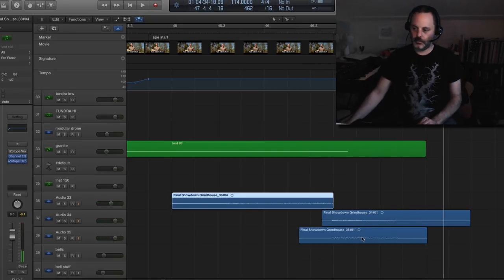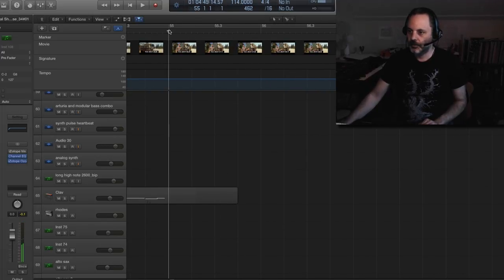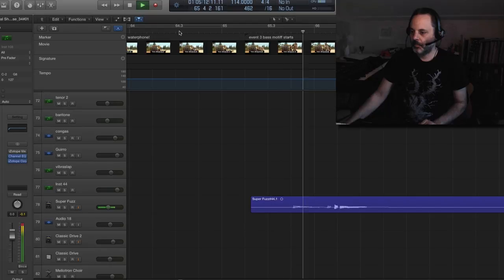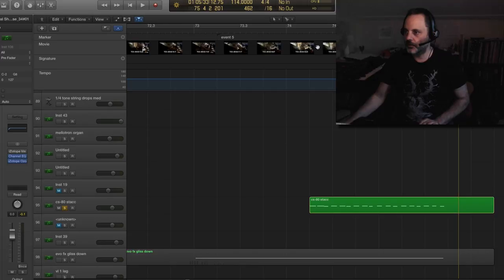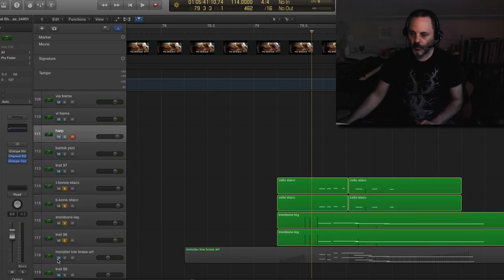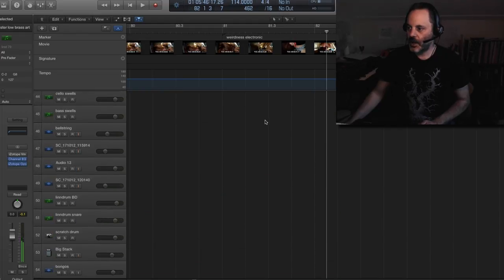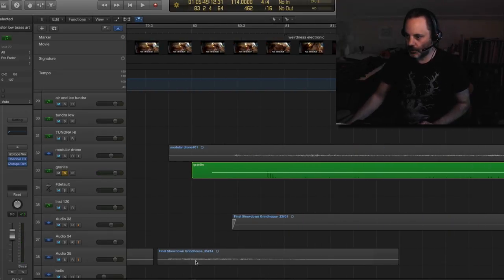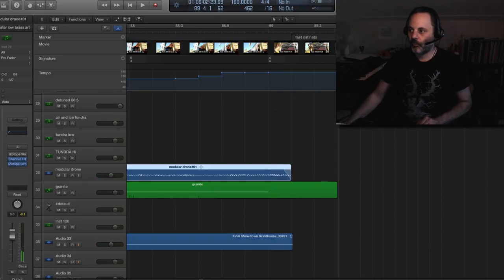Anatomy of a Music Cue Ep. 3 Planet of the Bunny-Apes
In this episode we continue our journey through the scoring process of the 2018 Grindhouse re-mix of Bunnyman 1. As we near the end of the final cue of the film the director requested that I do a Jerry Goldsmith thing. This episode shows how I put my Goldmith influences through the Bunnyman grinder. :)

Bunnyman 2011 DVD

Bunnyman Massacre 2014 DVD

Bunnyman Vengeance 2017 DVD

Original Planet of the Apes Soundtrack

ORCHESTRATION READING LIST:

The Study of Orchestration by Samuel Adler

The Technique of Orchestration by Kent Kennan

Principles of Orchestration by Nikolay Rimsy-Korsakov

Sounds and Scores: A Practical Guide to Professional Orchestration by Henry Mancini

Acoustic and MIDI Orchestration for the Contemporary Composer by Andrea Pejrolo and Richard DeRosa

FILM MUSIC READING LIST:

On The Track: A Guide to Contemporary Film Scoring by Routledge

Complete Guide to Film Scoring by Richard Davis

Guerrilla Film Scoring by Jeremy Borum

Knowing the Score by David Morgan